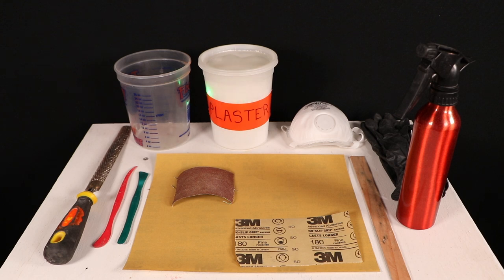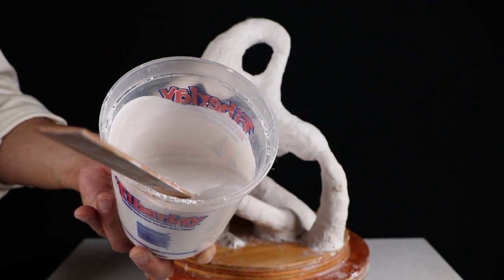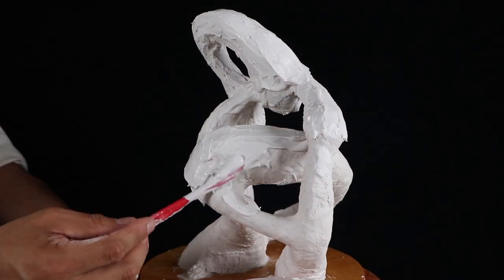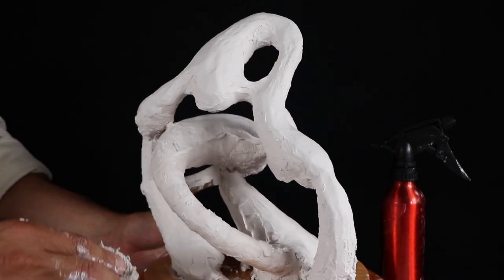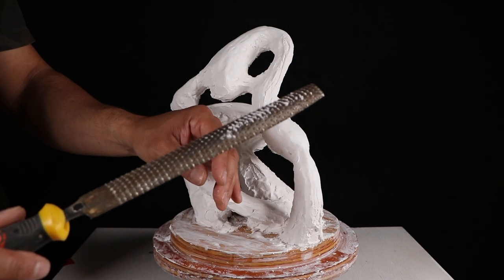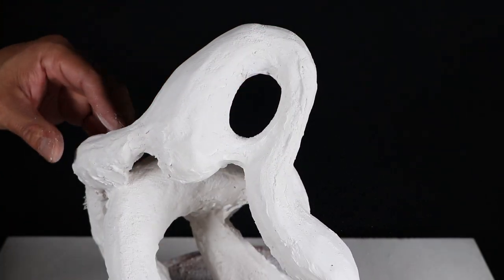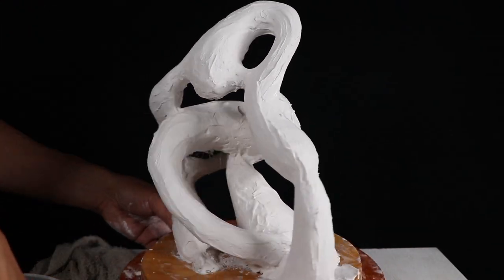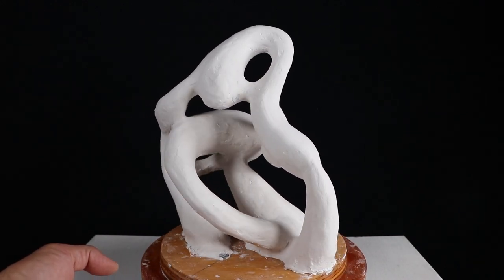Part 4 - Forming on the Armature - Surface - Shadow -Texture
In this demonstration the surface of the sculpture will be worked by applying additional layers of plaster. The rasp or file will be used to further sculpt the form and to further investigate the shadows and textures that define and provide expression of the formal qualities created in this sculpture process.

Materials:
Wood rasp (metal) or rough metal file
80 grit sandpaper
180 grit sandpaper
No. 1 casting plater or wall plaster
1 quart container
stir stick
dust mask
rubber gloves